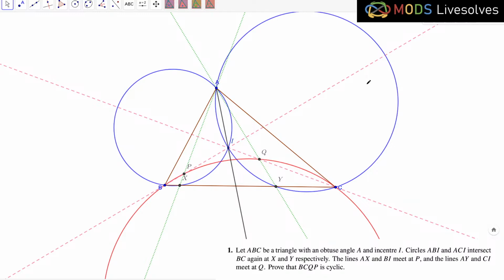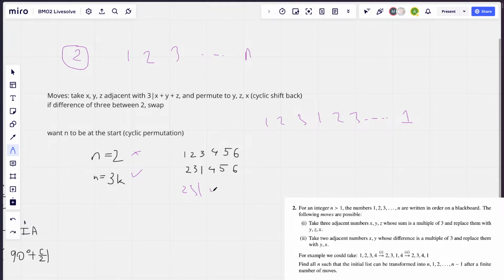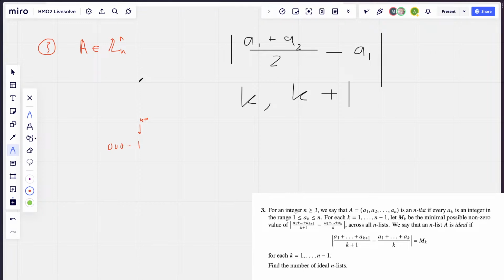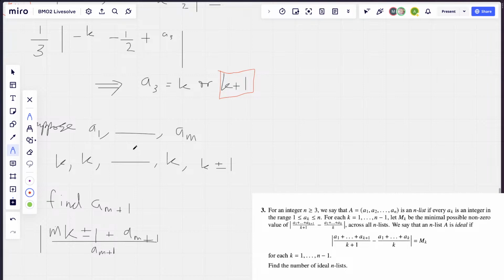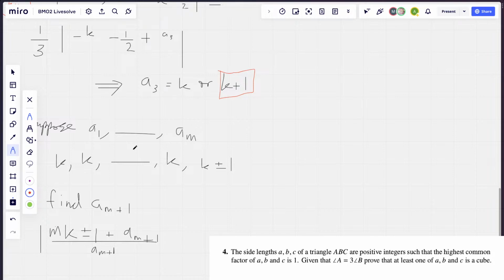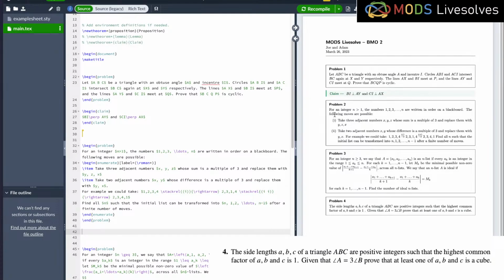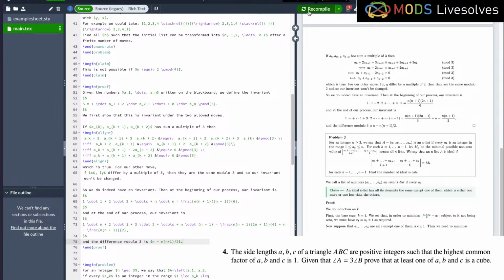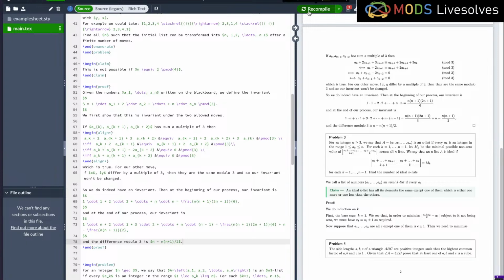BMO2 2023 Livesolve (4/4) – Joe and Adam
Joe and Adam livesolve Round 2 of the 2023 British Mathematical Olympiad, solving all four problems.